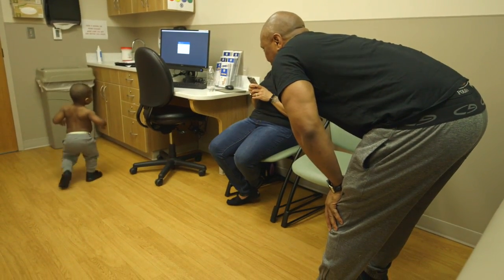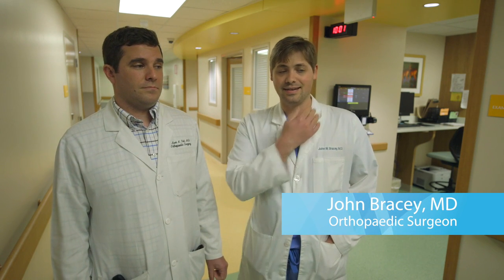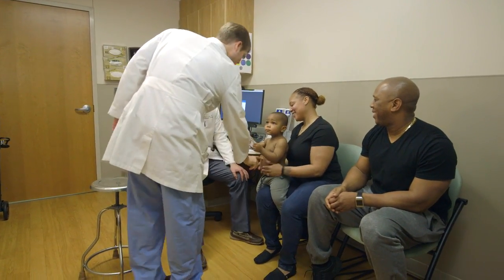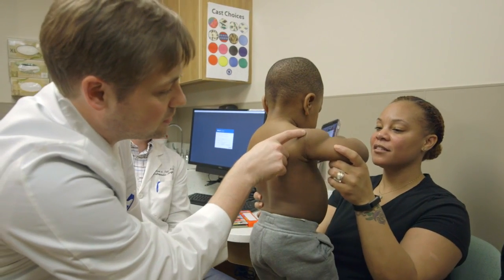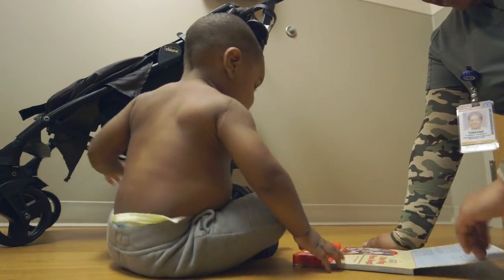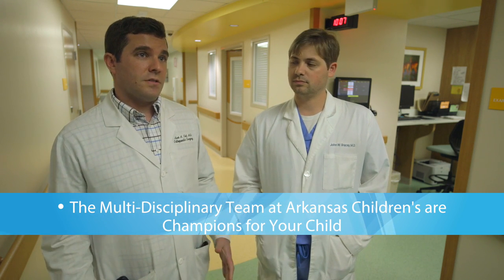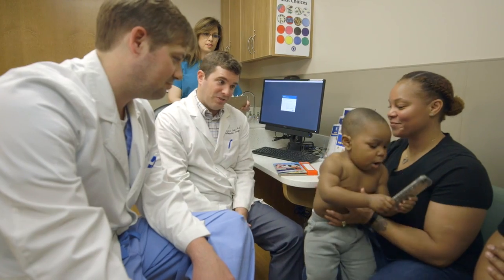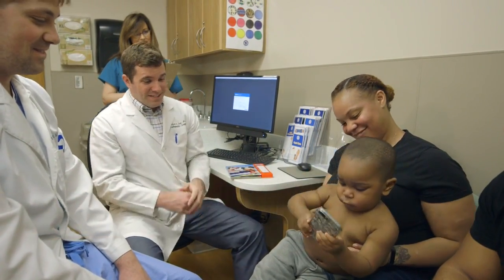What is Brachial Plexus and how is it treated at Arkansas Children's Hospital?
Jameis Simpson of Jacksonville was born with a brachial plexus injury. His parents were faced with going out-of-state for surgery and follow-up until Dr. Tait and Dr. Bracey joined Arkansas Children's Hospital. With the only two experts in the state for treating brachial plexus injuries, ACH was able to bring specialized Care Close to Home for the Simpson family.